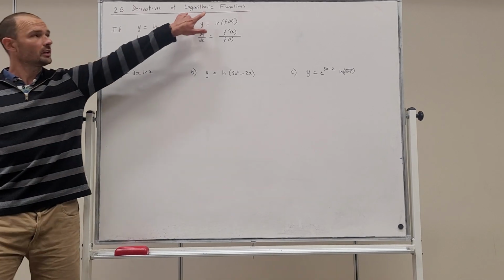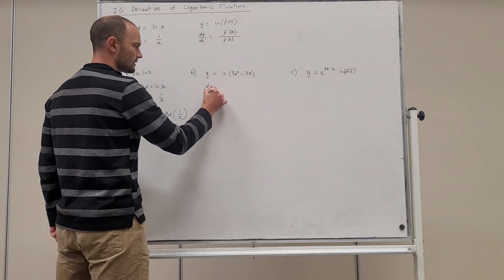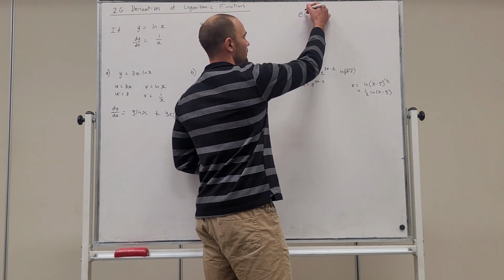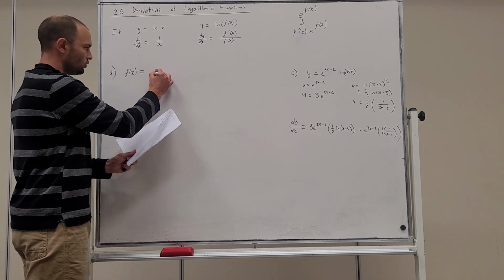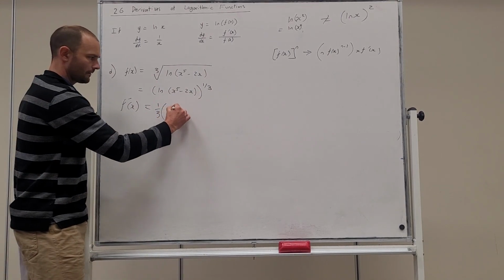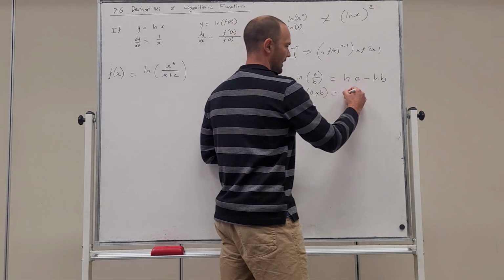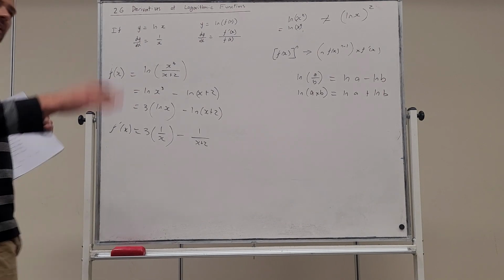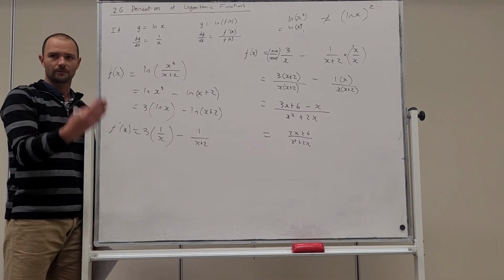2G Derivatives of Logarithmic Functions